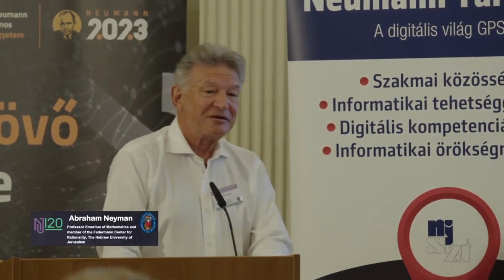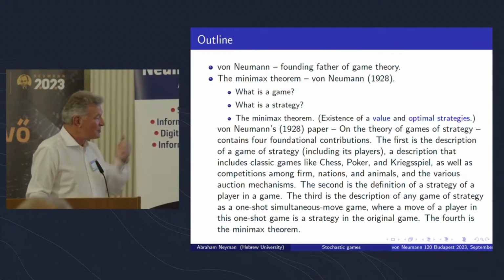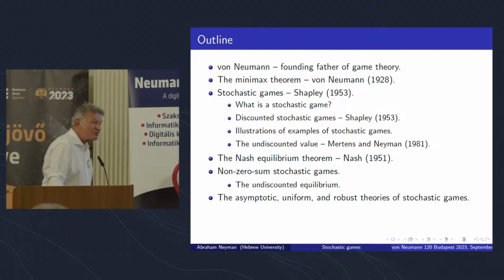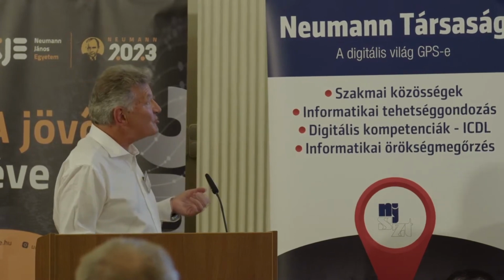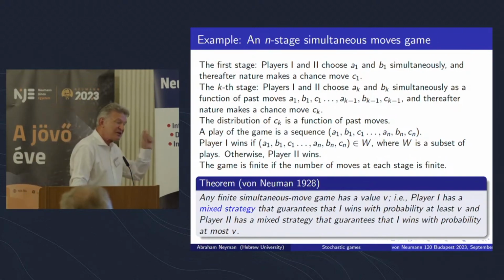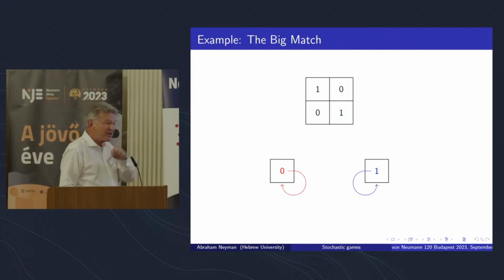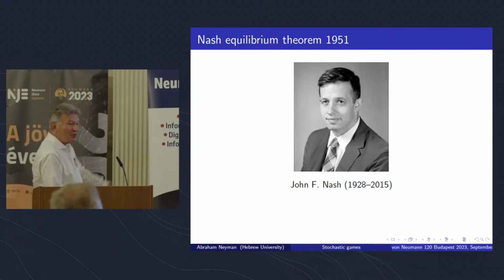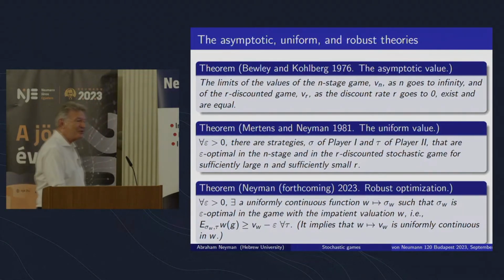The theory of stochastic games - Abraham Neyman, Professor (Emeritus), The Hebrew Univ. of Jerusalem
Neumann János Számítógép-tudományi Társaság (NJSZT)